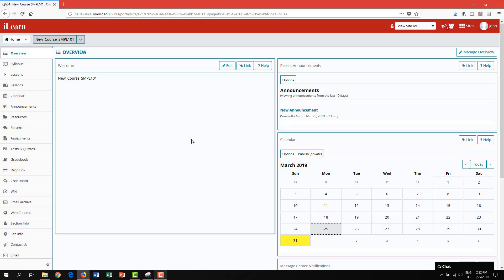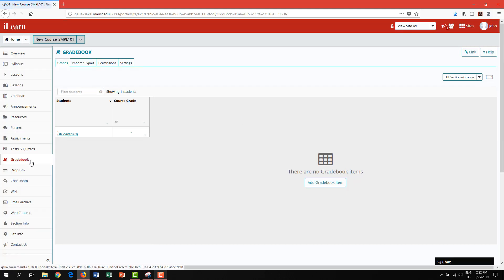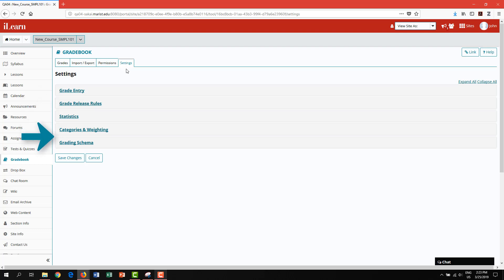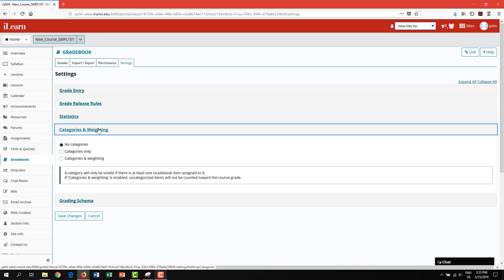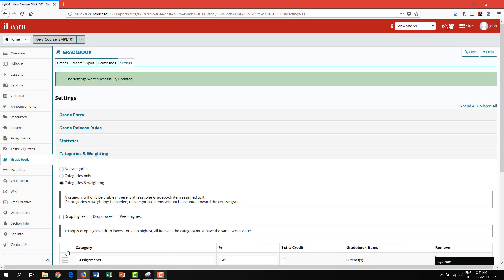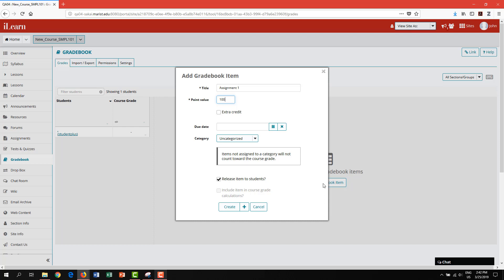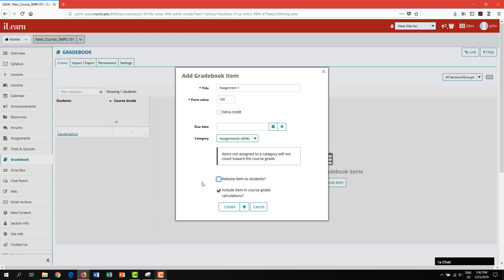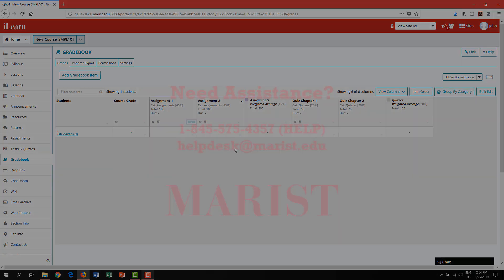iLearn Tutorial: Gradebook Sakai 19 Part 1